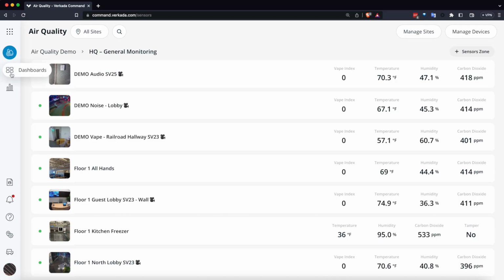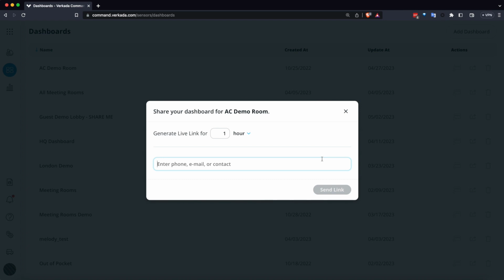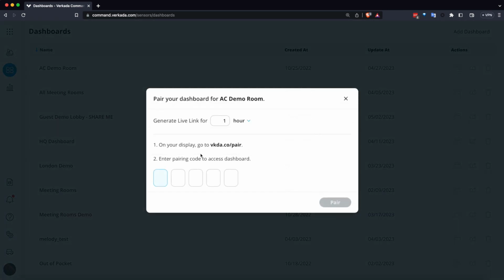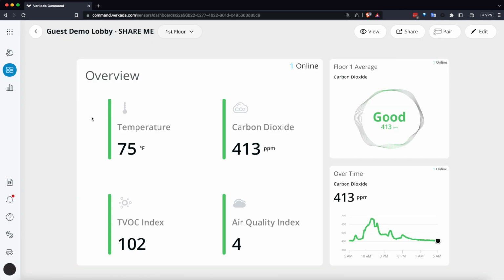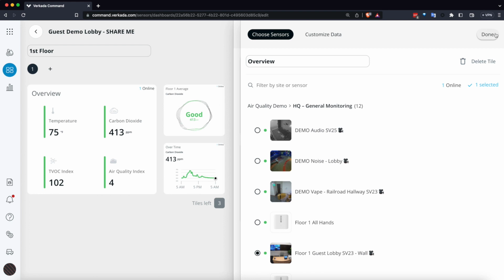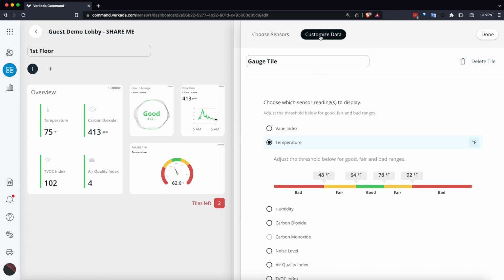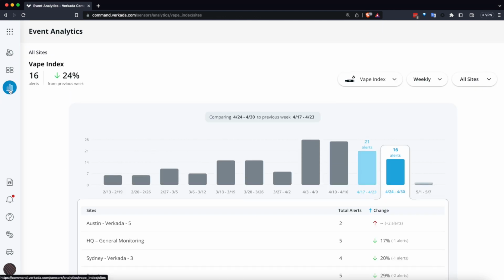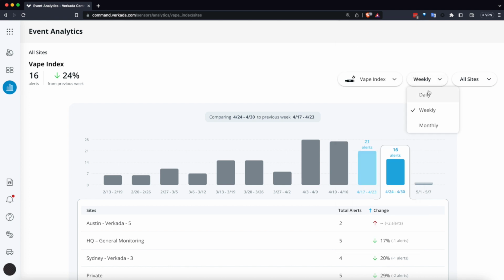Verkada - Air Quality Sensor Data Visualisation Tools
Deploying the Verkada SV sensors around your premises will allow you to collect a lot of information about the quality of the air. However, as you scale your deployment, you might be looking into how to better visualise some of that. In this video I will be discussing the two main ways, including Dashboards and Analytics, and the cases where you should be using them.